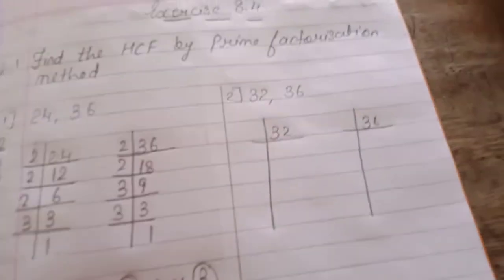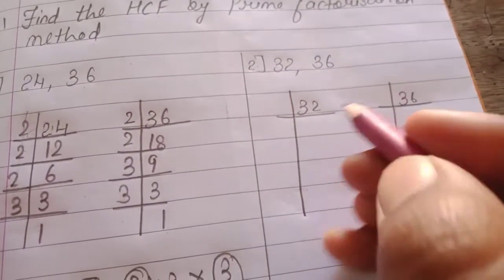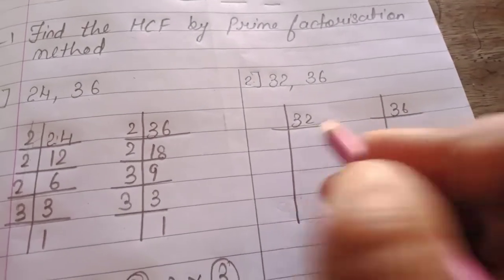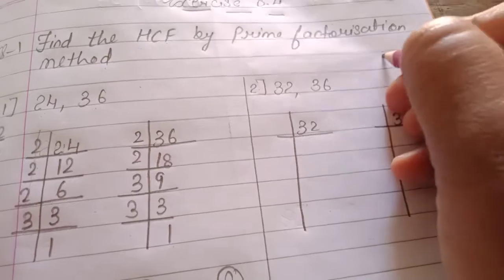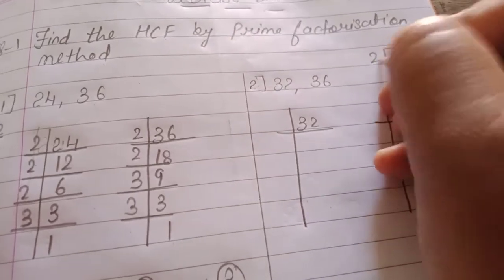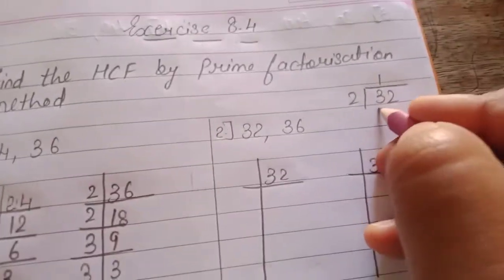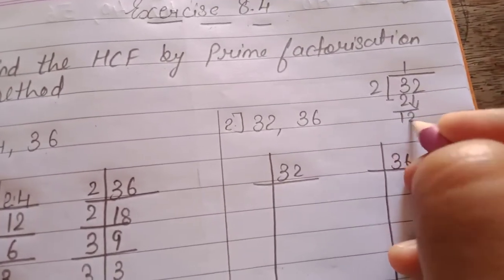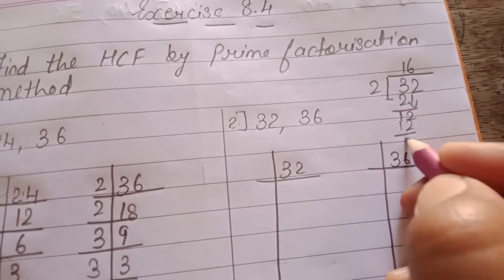L-8 Factors and multiples Ex 8.4(Sub - Mathematics)(STD - 4)